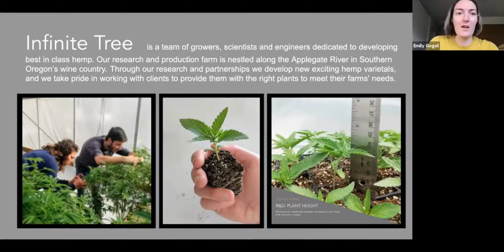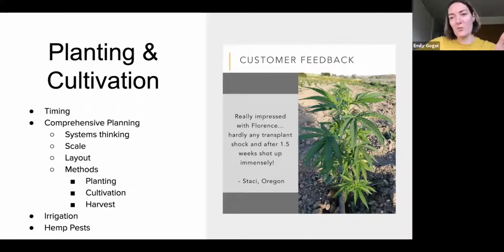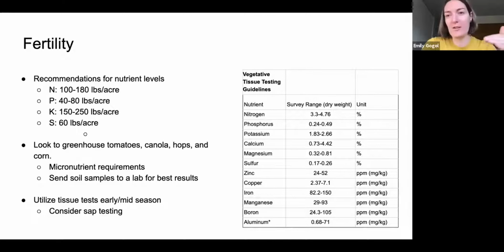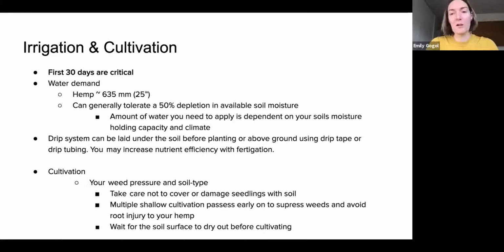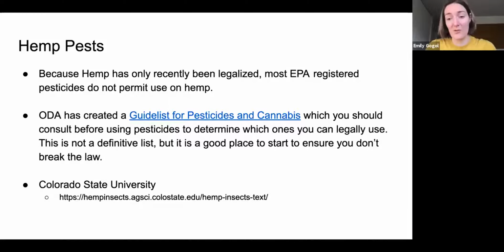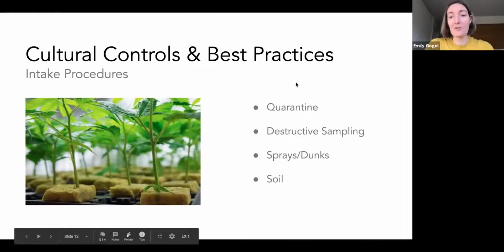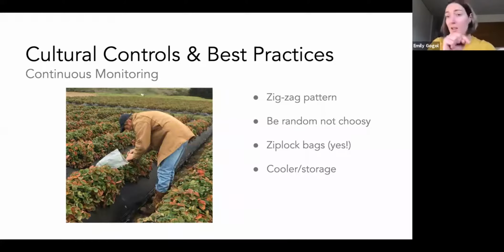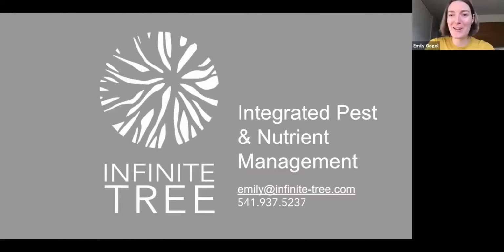Hemp How-To: Integrated Nutrient and Pest Management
In an industry that is both new and ever-changing, many people are left wondering about what's what in the world of hemp. Instead of wondering, come and get educated. Join other hemp leaders, advocates, and enthusiasts in the ongoing conversation.

Zera Hemp Labs and Emily Gogol, Ph.D., founder, and CEO of Infinite Tree, welcome you to the first Hemp How-To Series on Cultivation. Learn best practices around pest and nutrient management for your plants.

New trials are conducted across the country every year, and valuable learnings can be gained from the work that is done. We are excited to have Emily take us through the wisdom from her team's trials at their research and production farm in Southern Oregon.

We will provide you with the most up to date information that will help you prepare for the 2021 hemp season. We will reserve time at the end of the discussion to answer all of your agronomic questions.